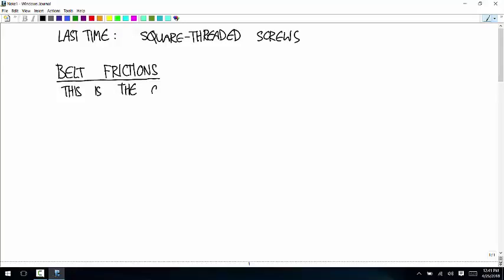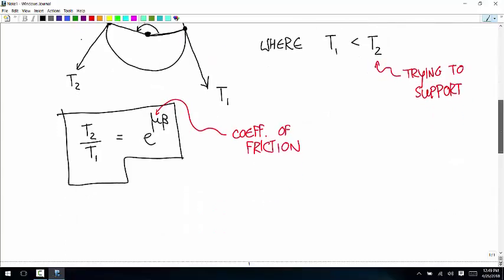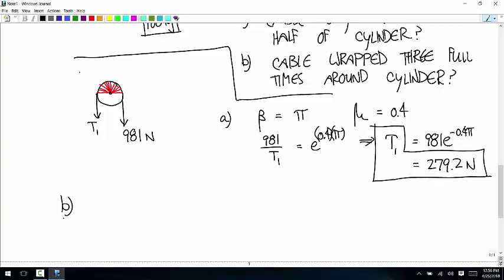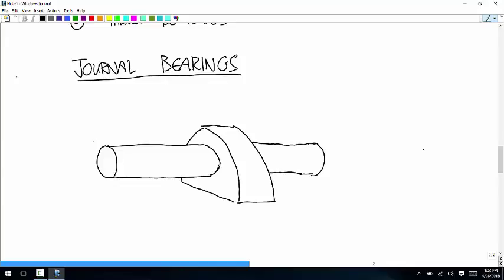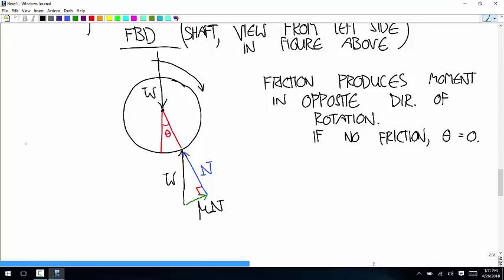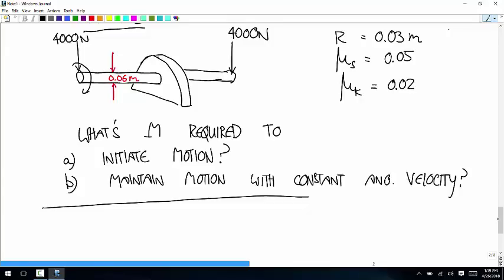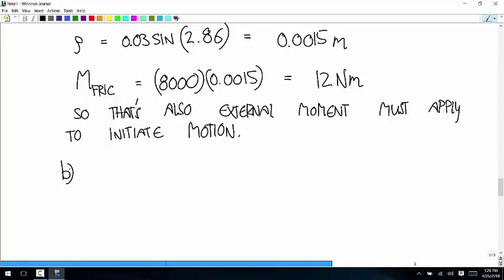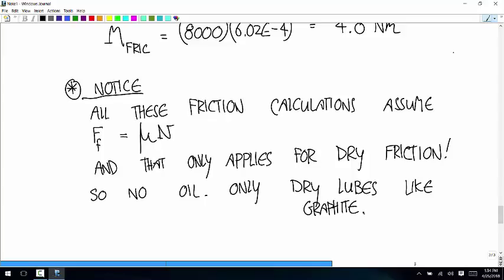Thursday, 4/26/2018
Description